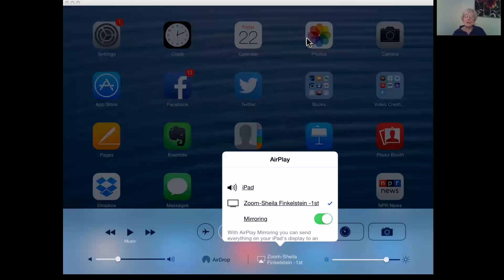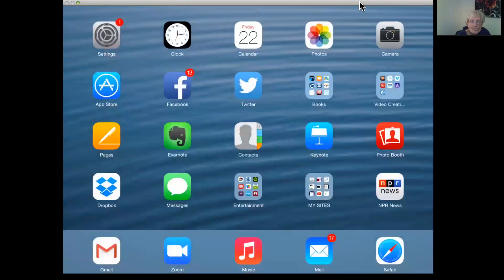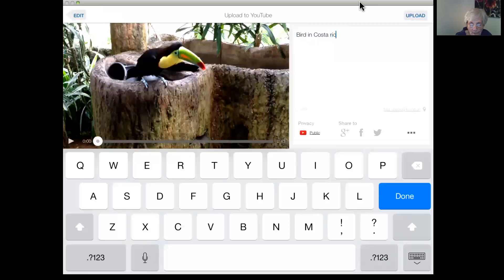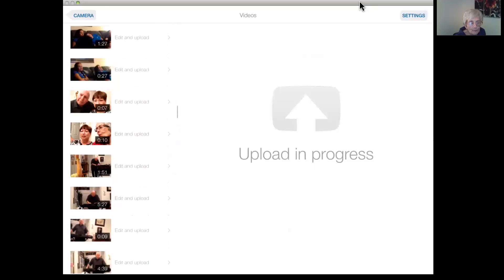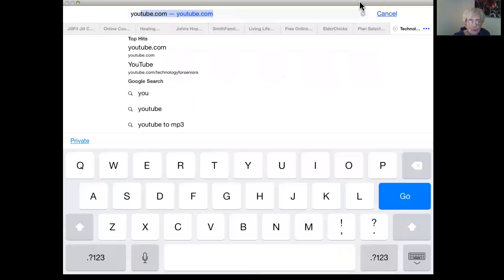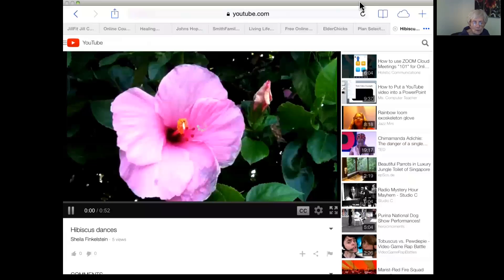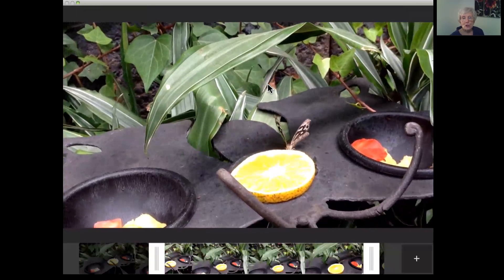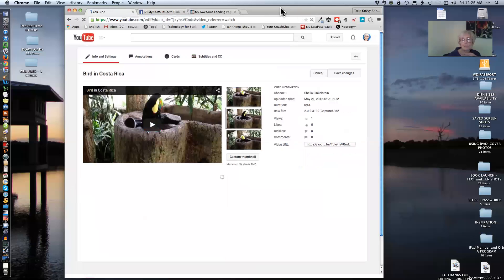iPad Screen Share on Zoom - Uploading Video with YouTube Capture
Sheila Finkelstein, demonstrates iPad Screen Sharing on Zoom with upload of video using YouTube Capture App on the iPad.

Future iPad tutorials will be done using this Mirroring during the Zoom twice-monthly Real Seniors Using iPads Community gatherings

You can see instructions for mirroring the iPad/iPhone to your computer can be seen on Zoom support

With the iPad in proximity of your computer, when you go to Share Screen, there is the option for iPhone/iPad.  Select that.  And instructions will follow.

Swipe up from bottom on iPad and select AirPlay.  Select the Zoom  device and Enable Mirroring.